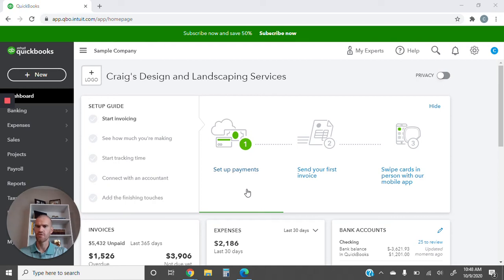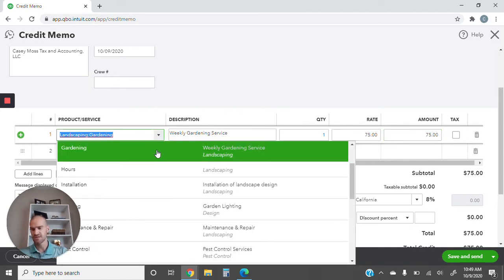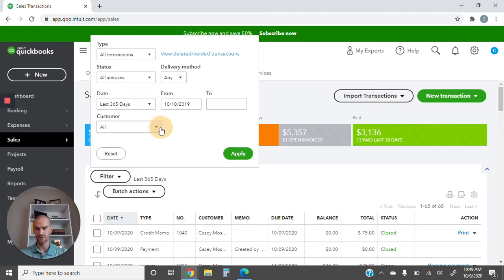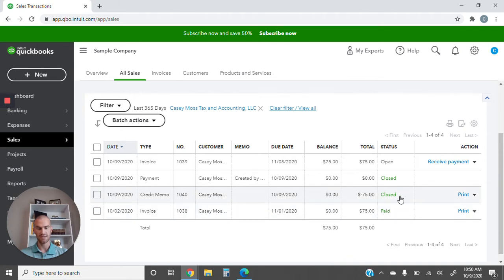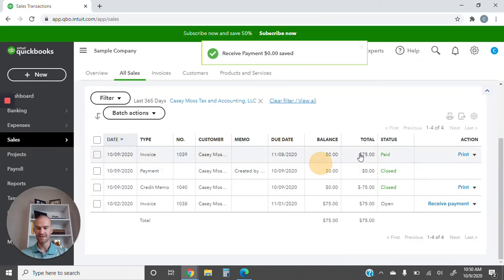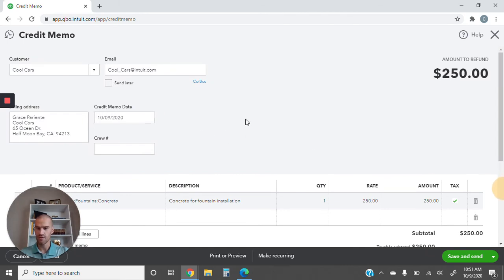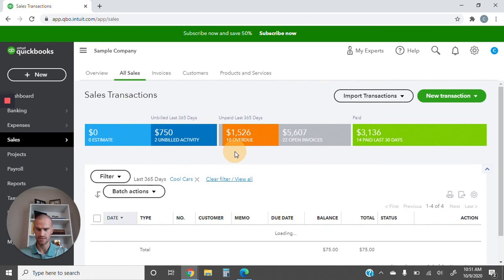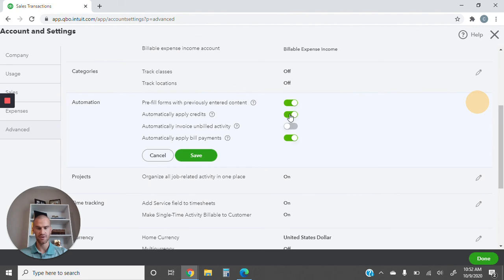How To Create Credit Memos in Quickbooks Online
This video explains how to issue credit memos in Quickbooks Online and how Quickbooks automates applying these credits to customer balances. Contact Casey Moss Tax and Accounting, LLC for all of your tax and accounting needs!